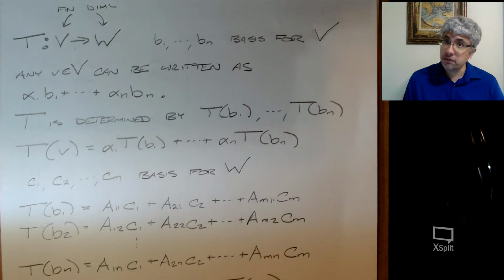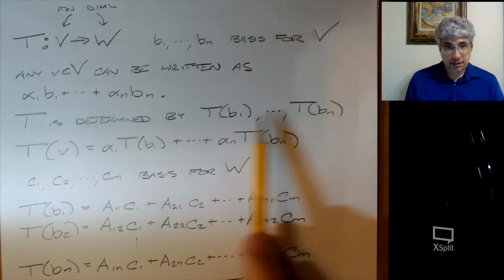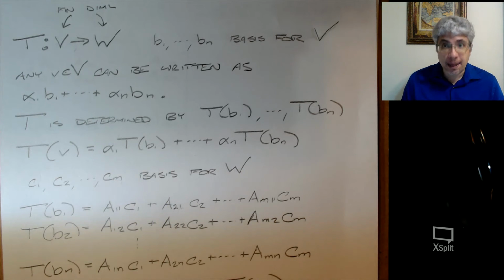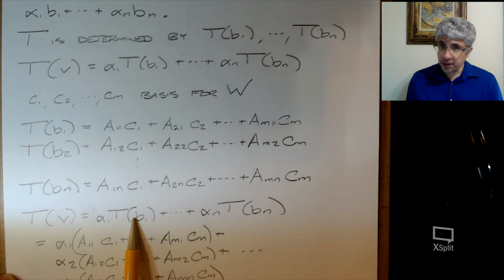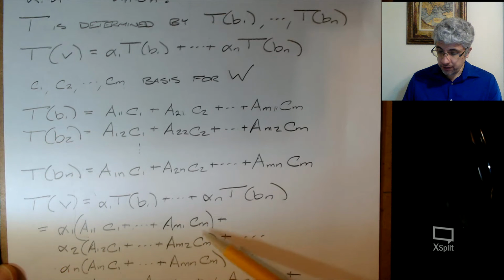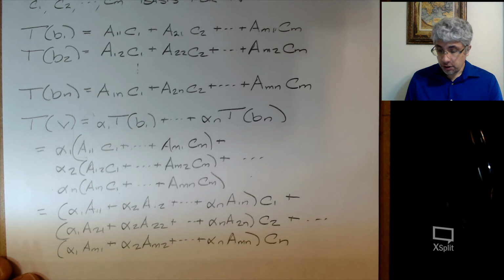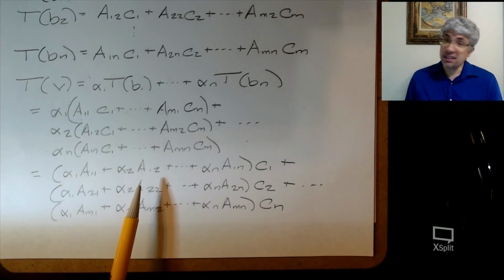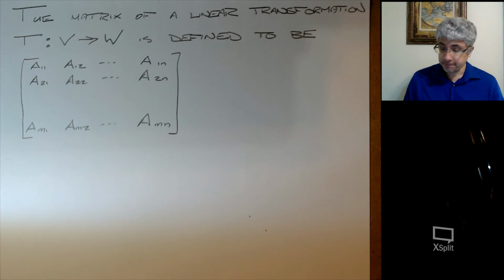Axler 3 3 01 Matrix of a Linear Transformation